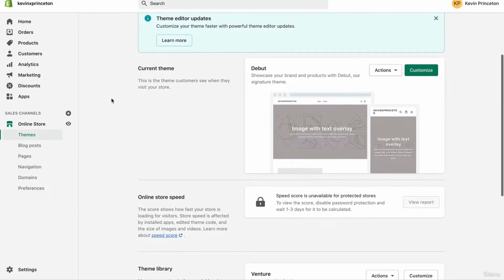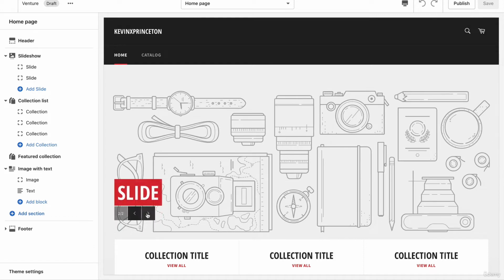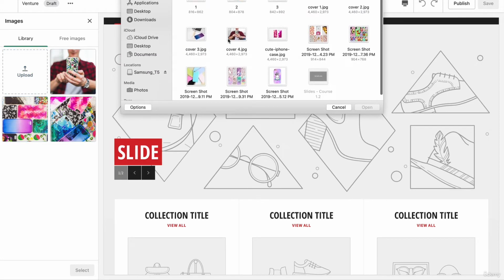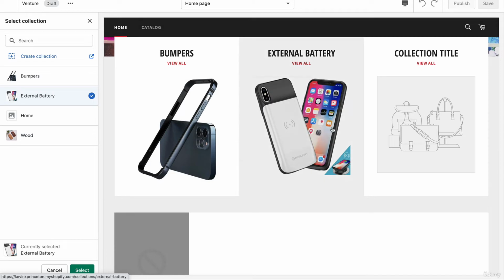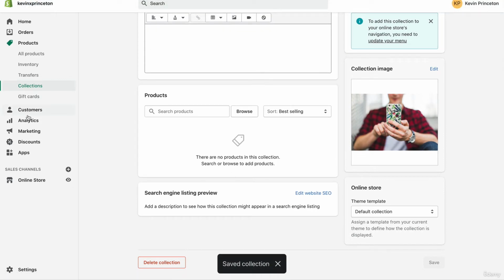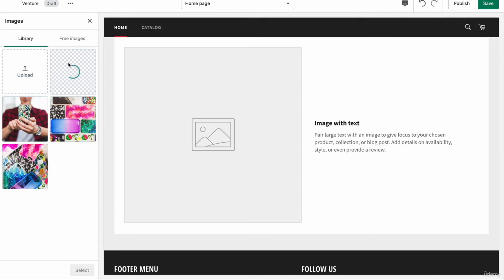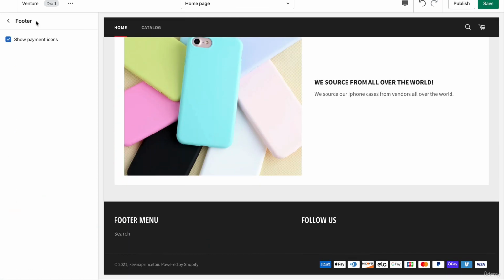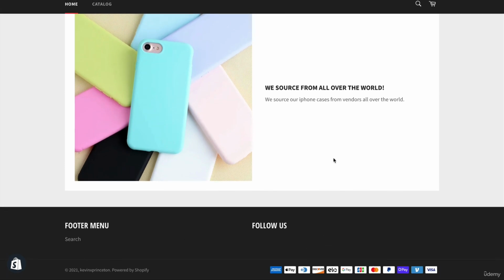Customize Your Website - Class 16 - Shopify Dropshipping Full Course